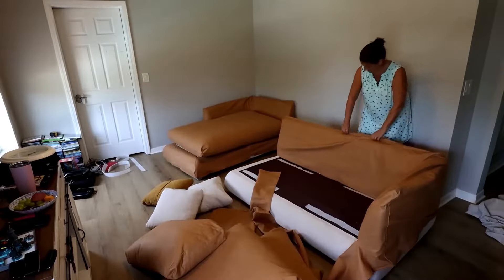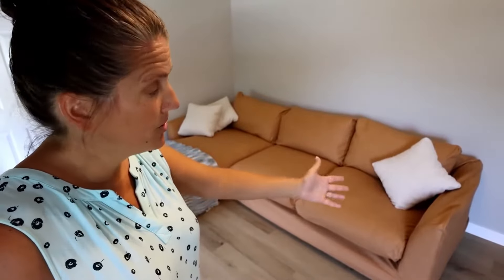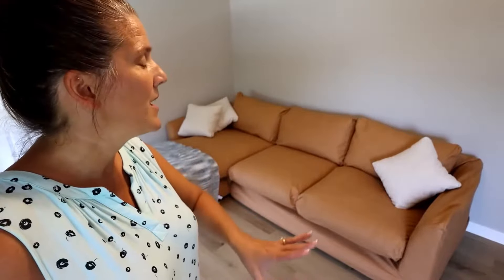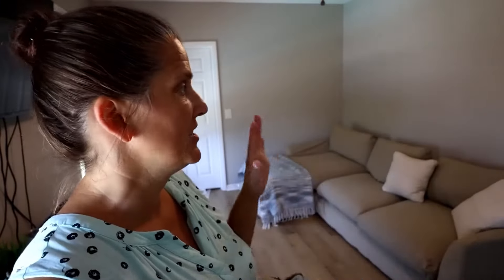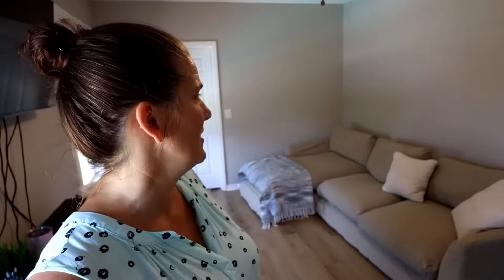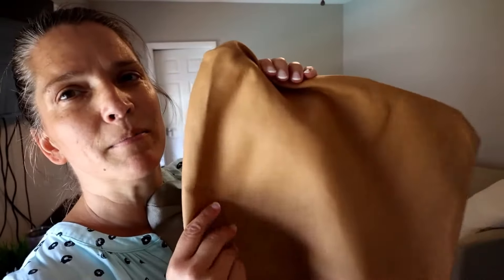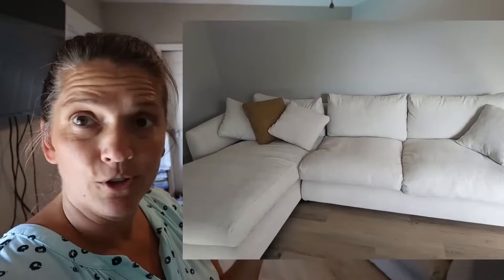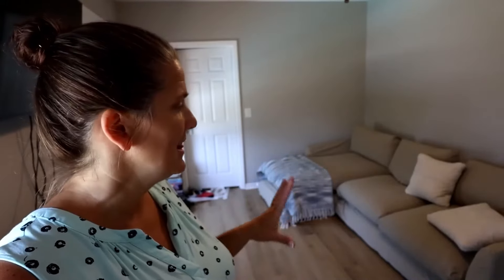Family Room Set Up | 25Home Plume Feather Sofa Unboxing & Review | Comfy and soft!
Are you in pursuit of the perfect blend of comfort and style for your living space? Look no further than the 25Home Plume Feather Sofa. In today's video, we've invited @amymaryon  to help us review the 25home plume sectional. This remarkable piece of furniture is designed with your relaxation in mind, offering an unparalleled experience of softness, support, and flexibility.

Why would you choose the 25home plume feather sofa?

🪑 Softness Elevated: Premium Foam and Feather Filling
One of the key attributes of the Plume Feather Sofa is its filling. Combining high-quality foam and feathers, this sofa offers a delightful softness that's incredibly comfy and delightfully bouncy. Every sit or lounge is a reminder of what true comfort feels like.

🧼 Convenience Redefined: Easily Washable Covers
Maintaining your sofa's freshness is a breeze with the Plume Feather Sofa. Equipped with zippers on all cushions and pillows, the covers can be effortlessly removed, replaced, and tossed into the washing machine for a thorough clean. Enjoy a sofa that's always pristine and hygienic.

🛠️ Modular Marvel: Tailor Your Space with Ease
Adaptability is a hallmark of the Plume Feather Sofa. Designed with a modular structure, you can personalize your sofa by adding or removing the middle seat according to your needs. The latches at the bottom ensure effortless assembly, making it a versatile and convenient choice for any living room.

🔗 Simplified Assembly: Effortless Latching
Experience a hassle-free setup with the Plume Feather Sofa. The latches located at the bottom of the sofa simplify the assembly process, allowing you to have your sofa ready in no time.

🎨 Colors to Suit Your Taste: A Palette of Choices
Express your unique style with the Plume Feather Sofa. Available in eight captivating colors, including beige, light gray, dark gray, camel, and brown, you can select the shade that perfectly complements your interior, making your living room a true reflection of your taste.

🕰️ Timeless Appeal: Classic Design for the Win
In the realm of design, the classic stands the test of time. The Plume Feather Sofa embodies this philosophy, seamlessly blending into a range of décor styles. It's a timeless piece that adds a touch of elegance to your living space.

In conclusion, the 25Home Plume Feather Sofa is not just a piece of furniture; it's an experience in comfort, convenience, and style. Elevate your living space today with this exceptional sofa that promises relaxation like never before. Choose the Plume Feather Sofa, where luxury meets everyday living. 🌟